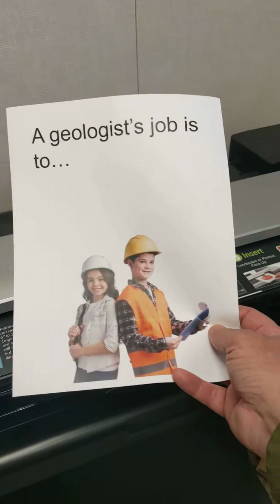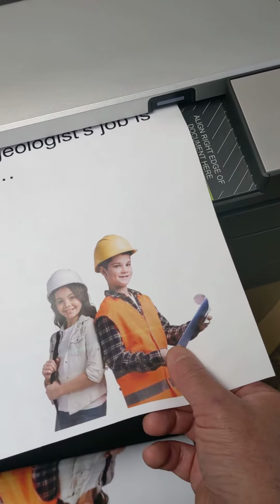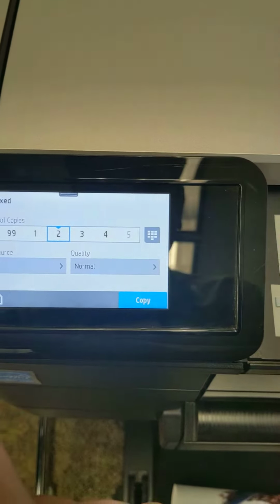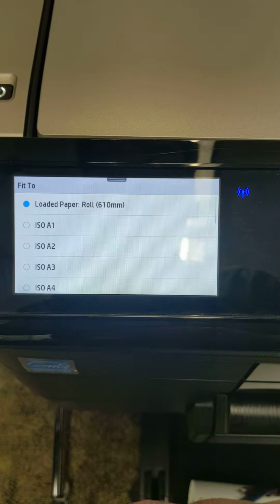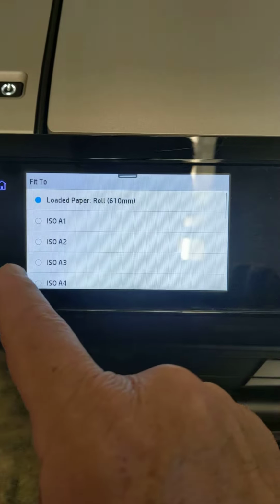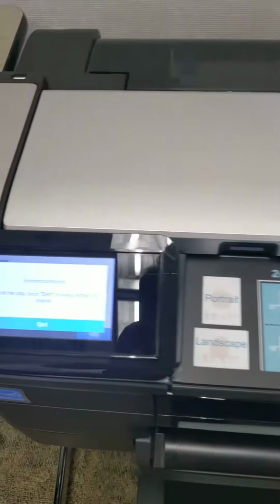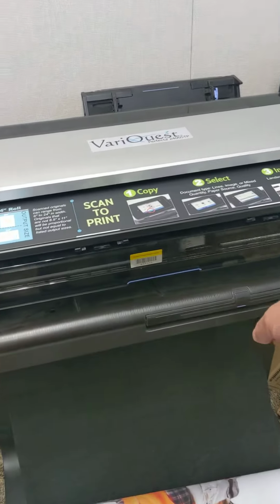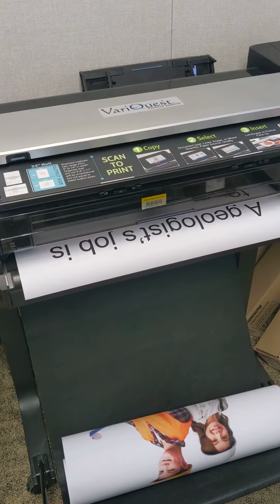How to make a poster on the Perfecta 2400STP by scanning a document